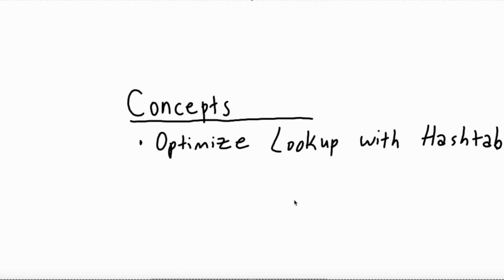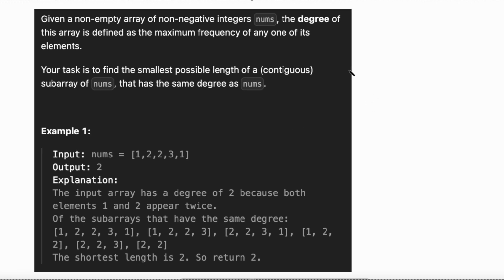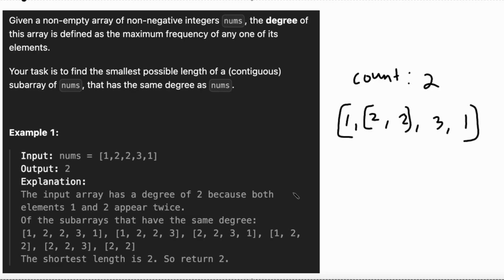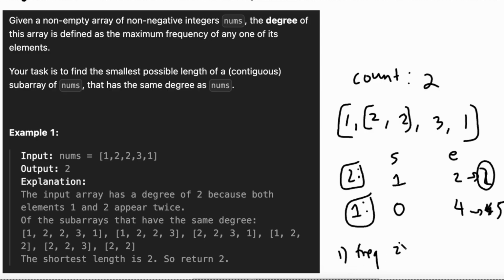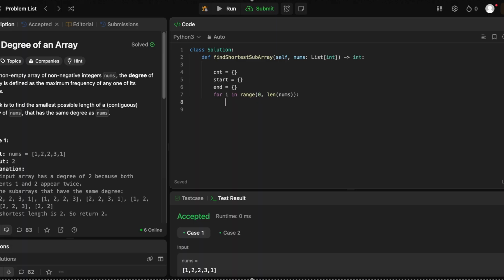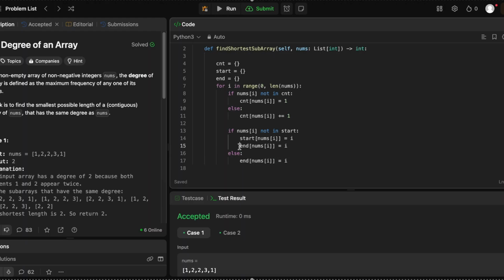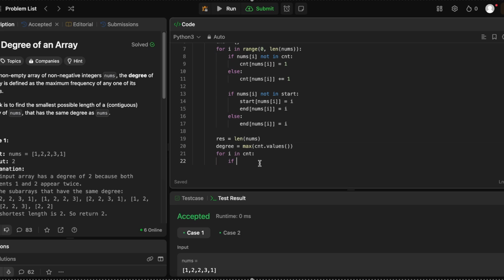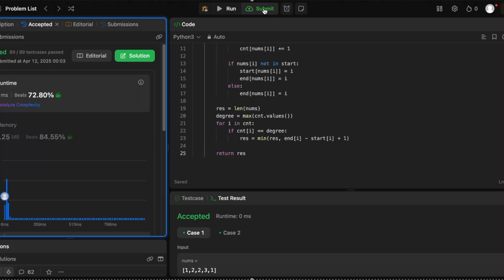Leetcode 697. Degree of an Array